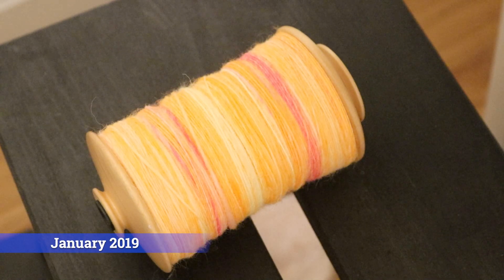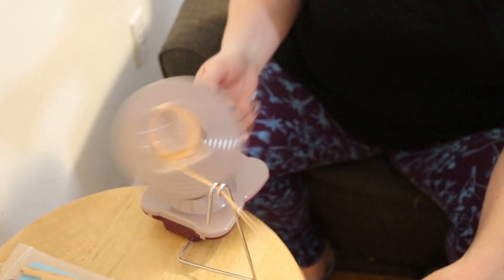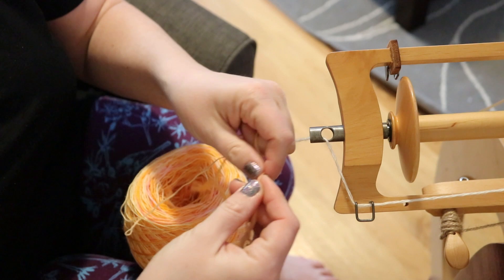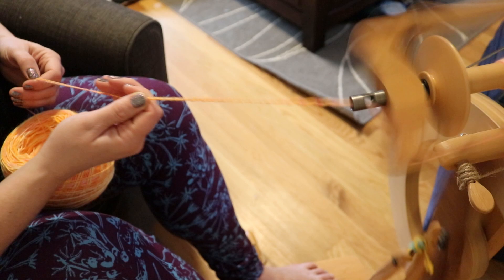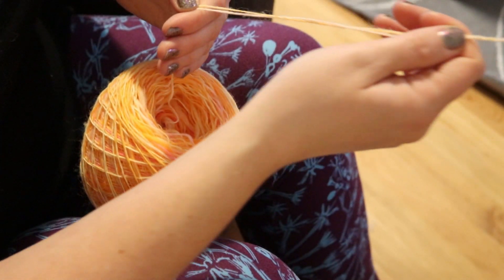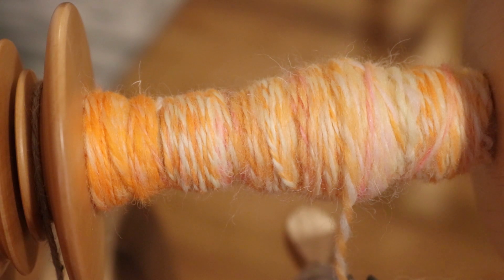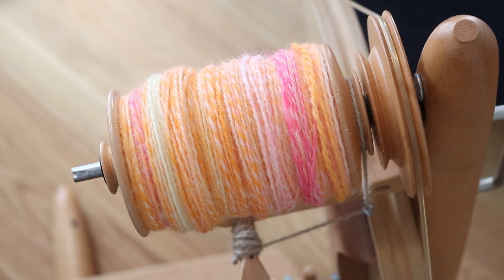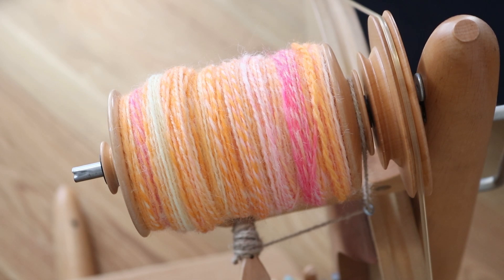Plying from Both Ends of a Yarn Cake - Spinning Vlog with Highlighter Dyed Fiber!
VIDEO CONTENTS:
[0:00] Introduction
[0:58] Old Introduction
[2:35] Winding the Yarn Cake
[4:11] Plying the Yarn
[13:06] Black Light! (On Bobbin)
[13:38] Conclusions
[15:16] Black Light (Skeined)